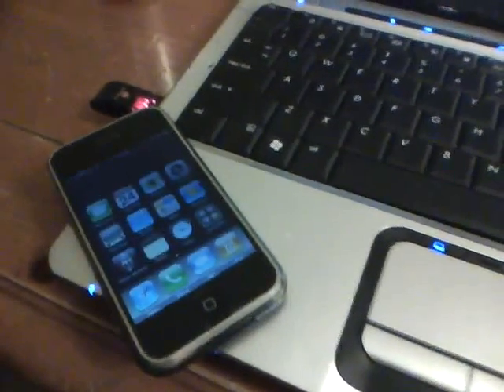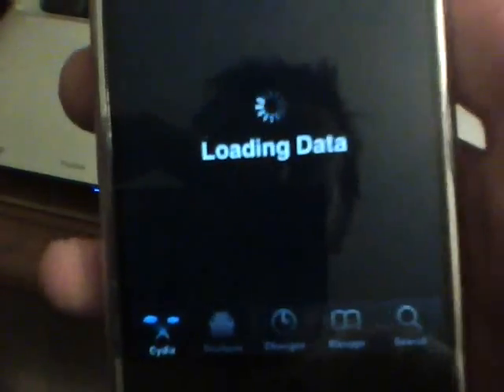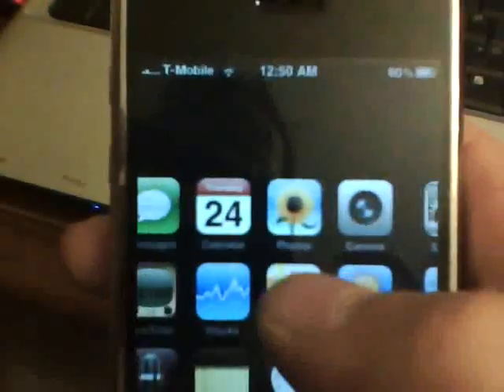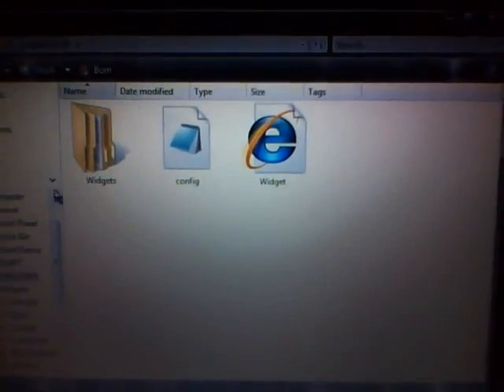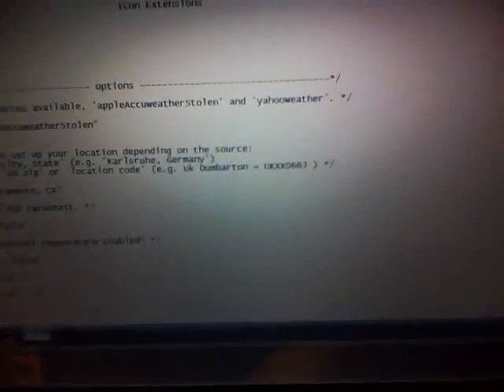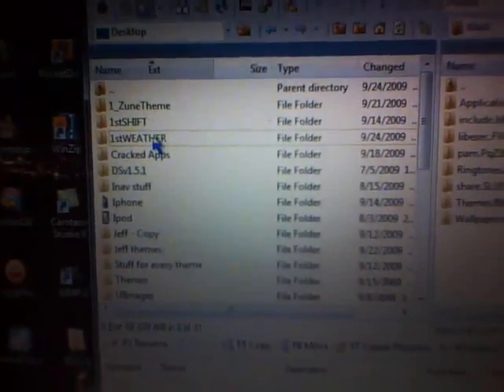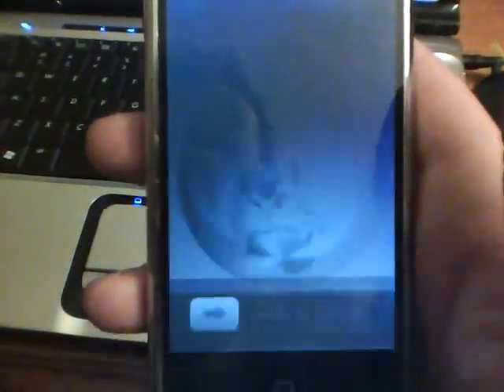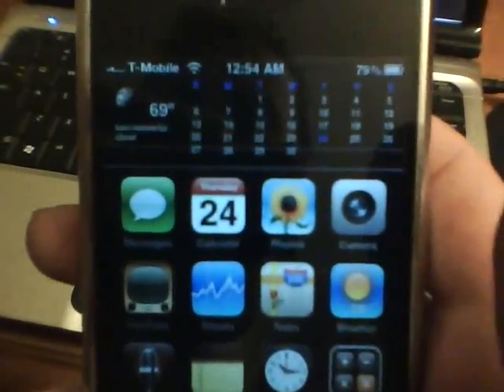PUT LIVE WEATHER,CALENDAR ON SPRINGBOARD 3.0 IPHONE/ I TOUCH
This will show you how to put live weather and a calendar on your springboard.

1.Go to Cydia download iBlank create 4 blank icons for each page you have

3.Open the folder you you saved go to widgets,Configs,Weather-Config at the very bottom it will say
var locale change that to where you live.

4.SSH and install folder to var/stash/themes set thru Winterboard and enjoy!